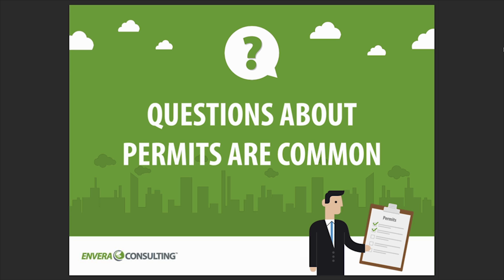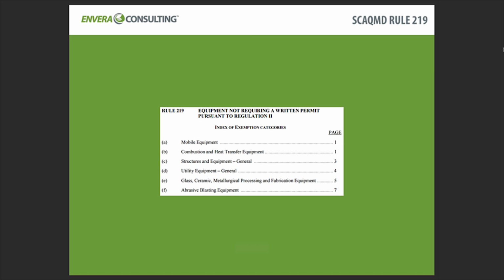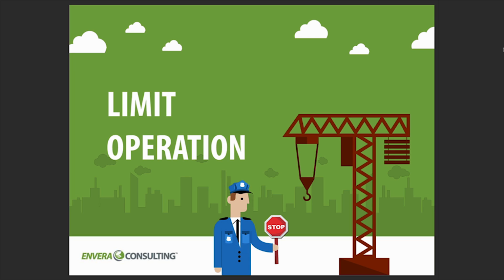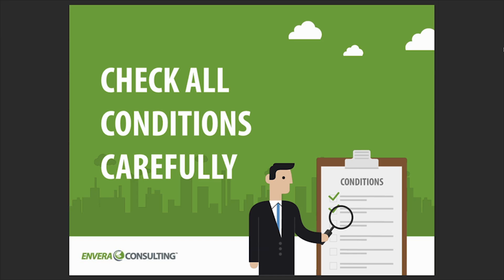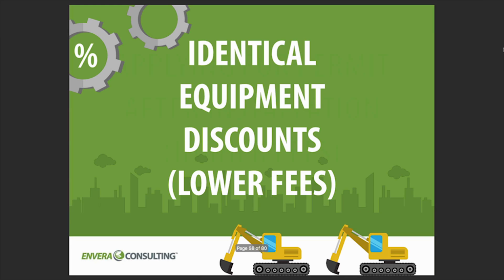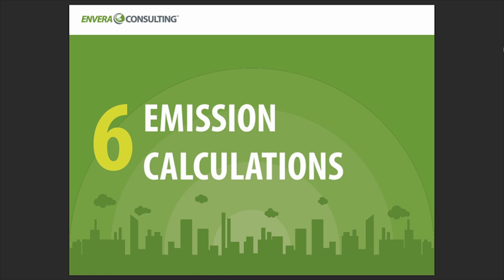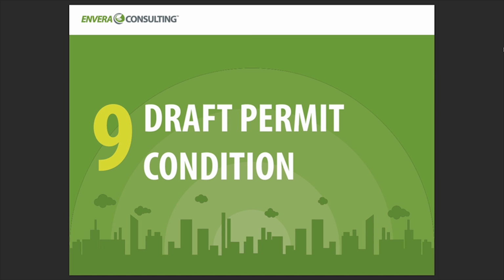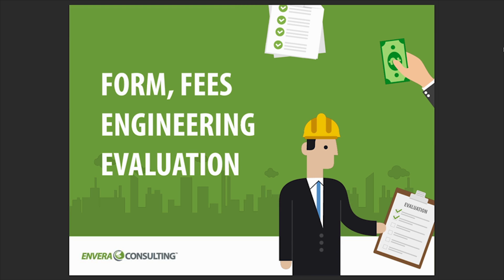The Basics of AQMD Permitting